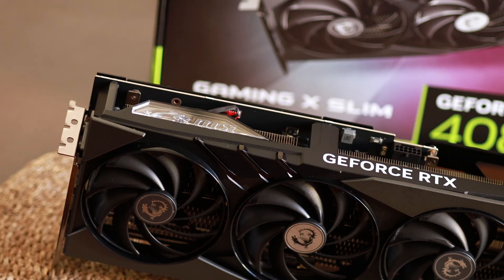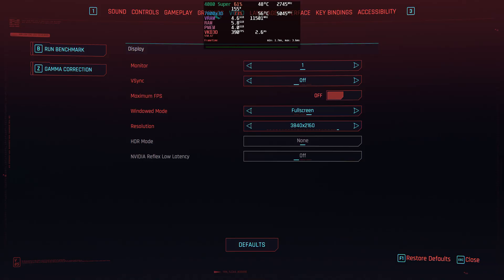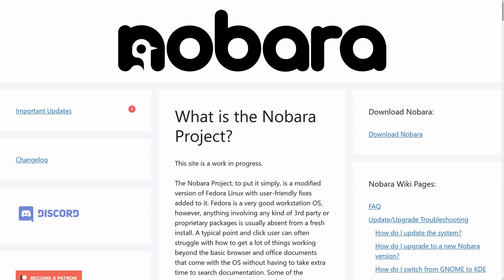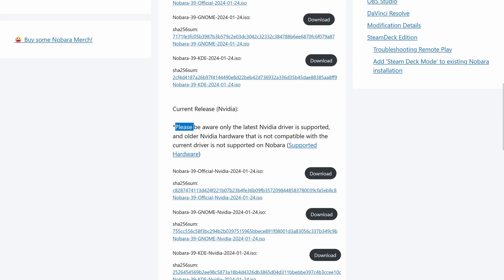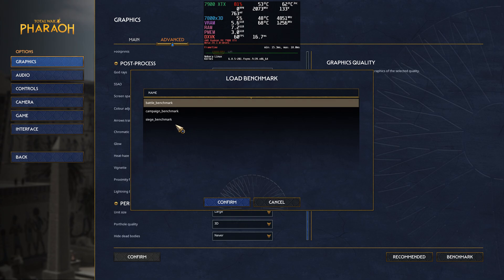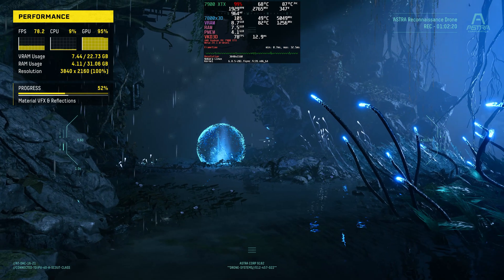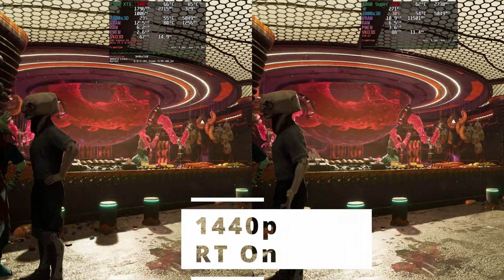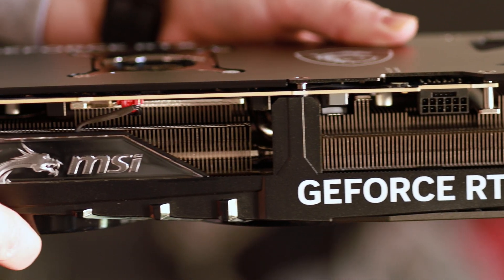7900 XTX vs 4080 Super in Linux | 4k | 1440p | AMD open source vs Nvidia driver | RT On vs Off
In this video I'm comparing the 4080 Super against the 7900 XTX in linux while gaming, Nobara 39, at 1440p and 4k, in 9 games, including RT on and off.

Nobara 39 (linux):
AMD GPU & kernal version: 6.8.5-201.fsync.fc39.x86_64
Nvidia: 440.67,

CPU Cooler:  Arctic Liquid Freezer III 240 ARGB
GPU: Sapphire RX 7900 XTX Pulse
CPU: AMD Ryzen 7 7800X3D PBO Curve All Core -15
Motherboard: ASUS ROG STRIX X670E-F GAMING WIFI
Case: Lian Li LANCOOL II Mesh Type C
PSU: BeQuiet!  STRAIGHT POWER 11 850W Platinum
SSD Games: Samsung 980 PRO M.2 NVMe SSD, 2 TB, PCIe 4.0
SSD OS: MSI 480 PRO M.2 NVMe SSD, 2TB, PCIe 4.0

0:00 Video content
0:16 Why Nobara distro
0:35 How I tested
1:24 Guardians of the Galaxy RT On
1:43  Guardians of the Galaxy RT Off
1:57 Returnal RT On
2:20 Returnal RT Off
2:34 Total War PHARAOH
2:57 Cyberpunk 2077 RT On
3:21 Cyberpunk 2077 RT Off
3:37 Borderlands 3
4:01 Shadow of Tomb Raider
4:20 Assassin's Creed Mirage
4:42 Dying Light 2 RT On
5:05 Dying Light 2 RT Off
5:17 Hitman 3 RT On
5:35 Hitman 3 RT Off
5:50 1440p results chart
6:30 4k results chart
6:51 1440p average
7:21 4k average
7:40 Issues in Linux
8:24 Closing thoughts